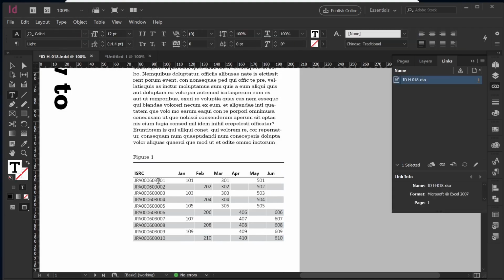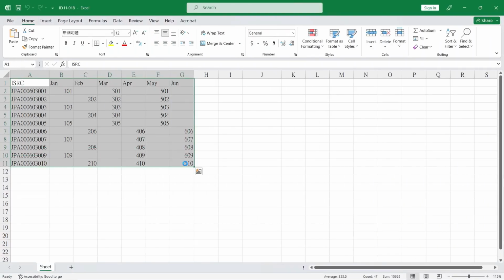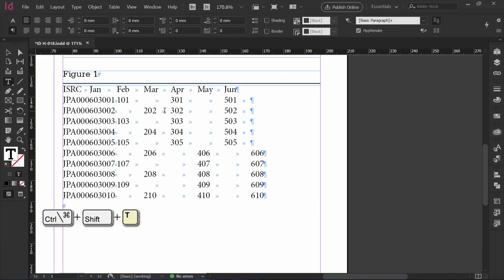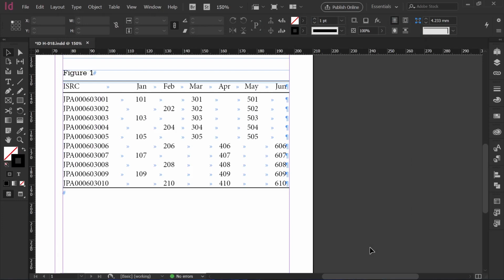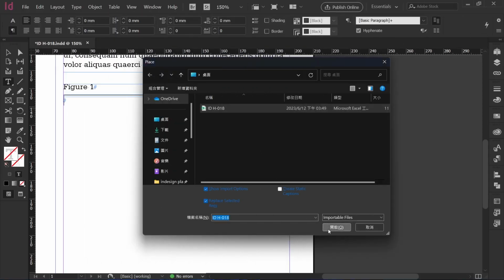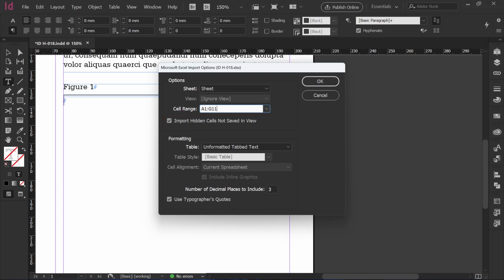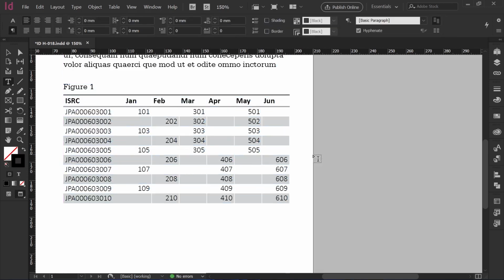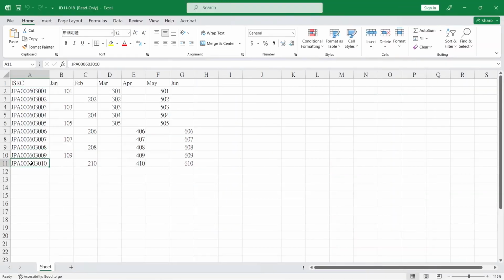InDesign – How to Place Excel File and Update? (ID H-018/EN)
Chapter
00:00 Intro
00:36 Paste table text and convert
02:34 Place Excel file
03:15 Set Excel update
06:26 Problems arising from original file changes
07:15 How to keep style after update